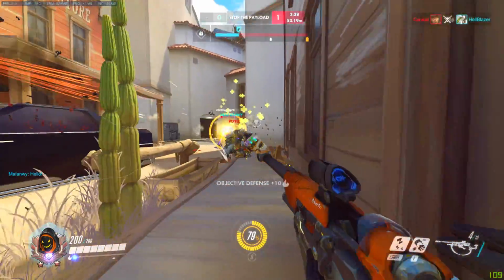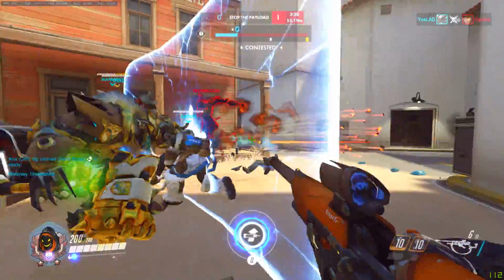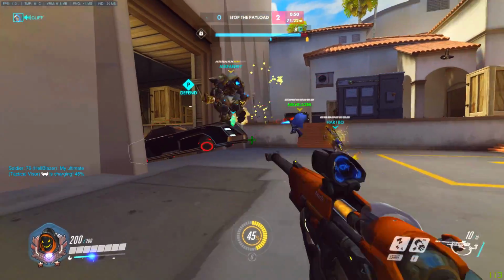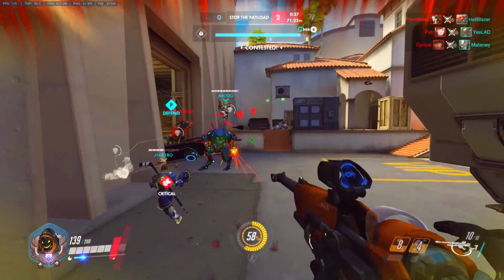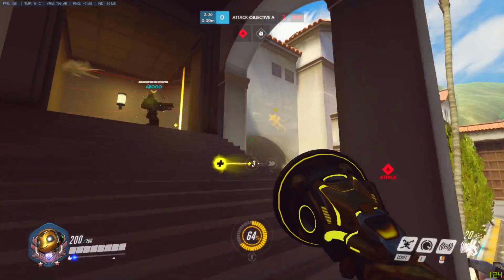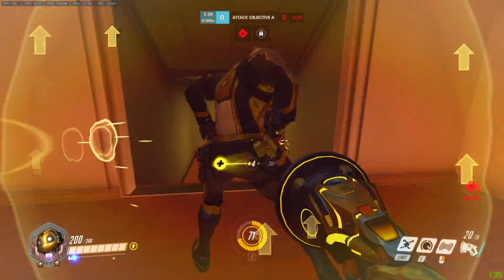How to OPTIMIZE Communication in Overwatch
Off-Brand Overwatch Central here, bringing you an in-depth guide on how to optimize your communication in Overwatch. Let's talk about why it is so important and what you can do better.

► GreenManGaming is your best source for cheap games from official sources.
Sign up for the best prices!

► Commentated Gameplay by Cliff for Terios Gaming.